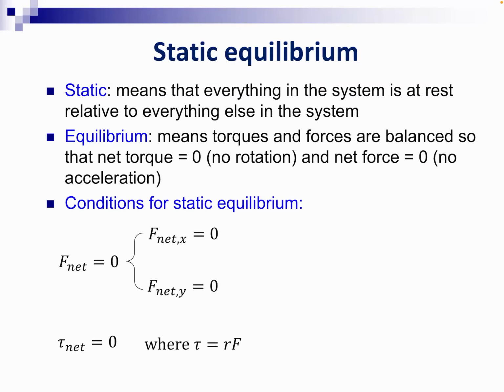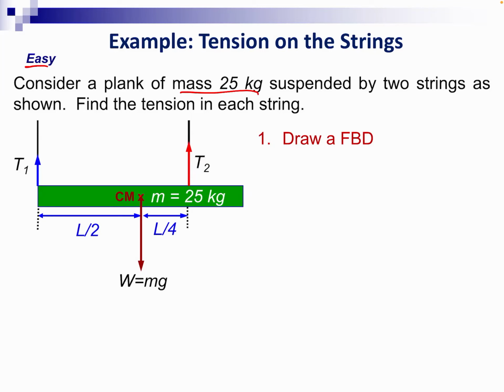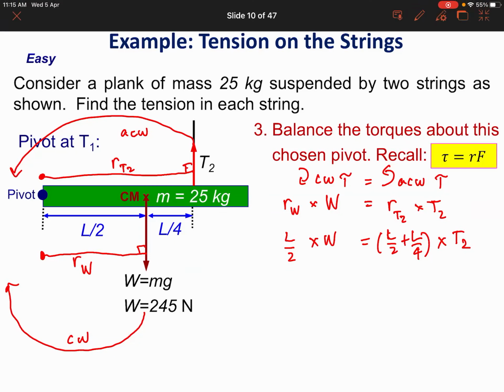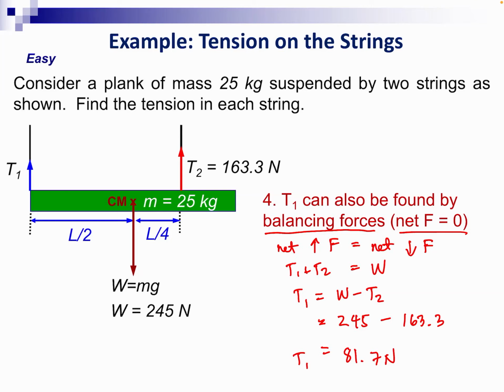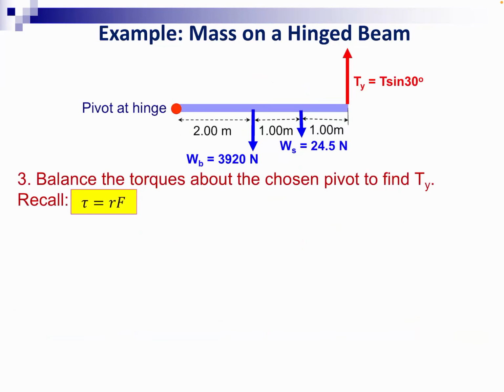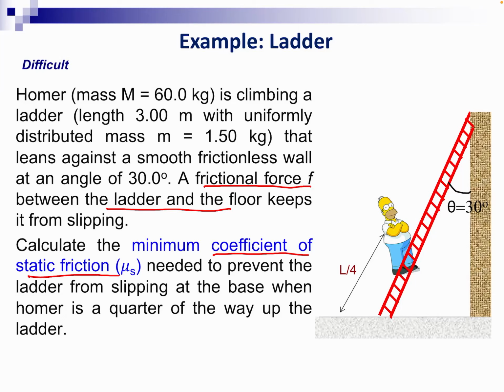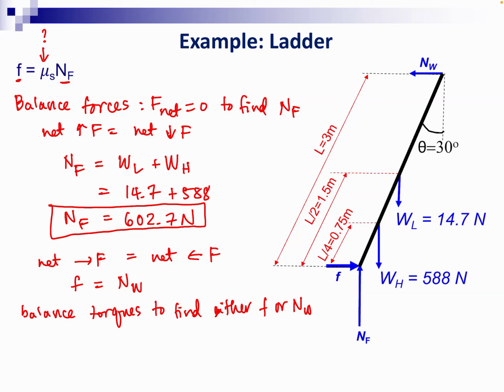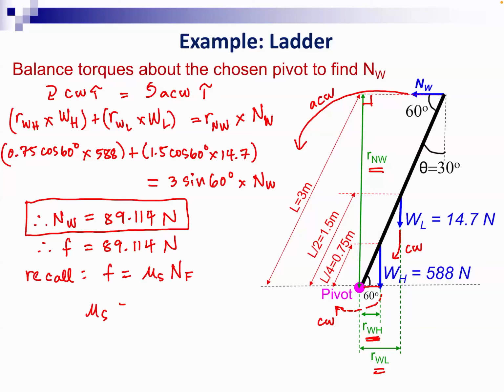124104 L18 Static equilibrium